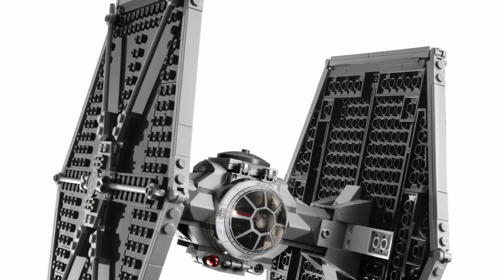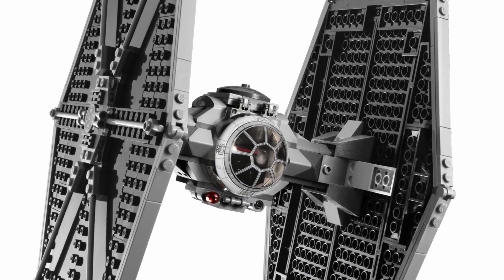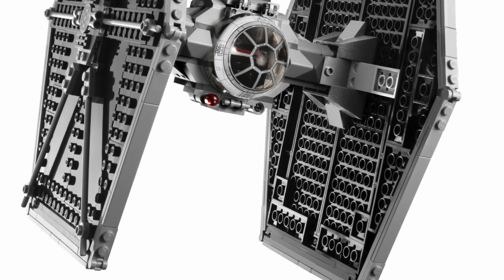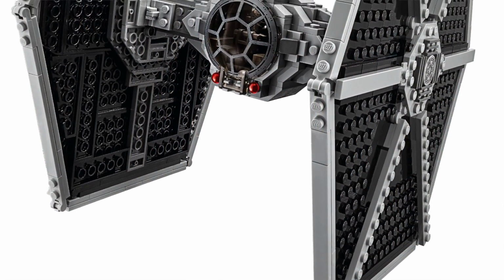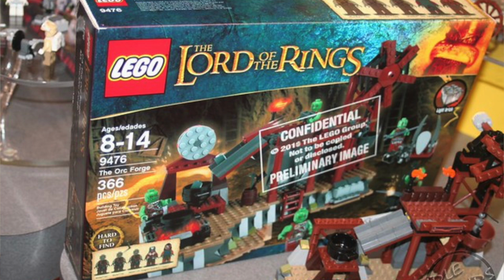LEGO Star Wars 2021 Set Pictures LEAKED?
Do we have our first LEGO Star Wars 2021 set pictures or do we have some tricky fakes? The 75300 Imperial TIE Fighter & 75302 Imperial Shuttle seem to have made their first appearances but I don't quite think that's the case. Let me explain!